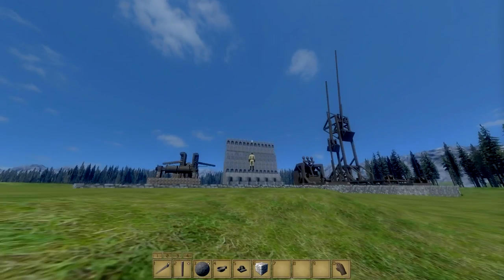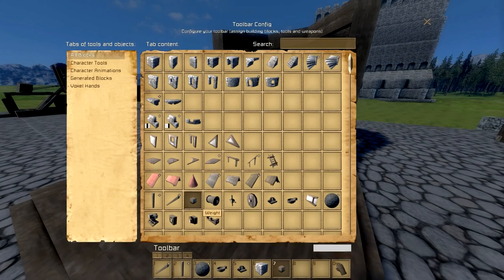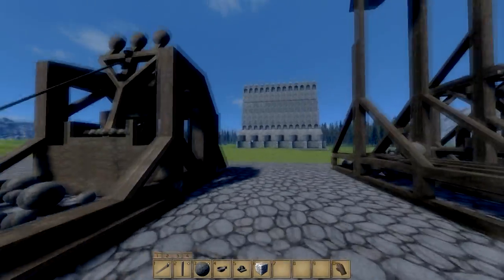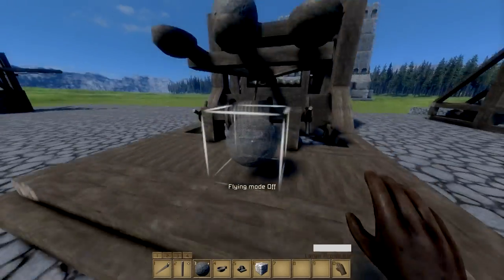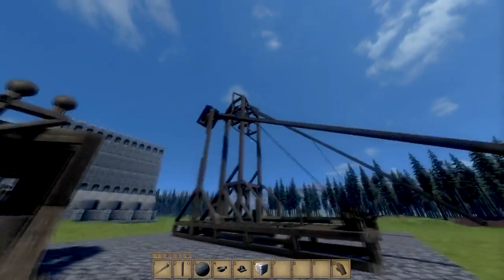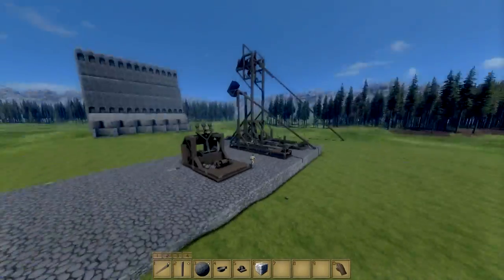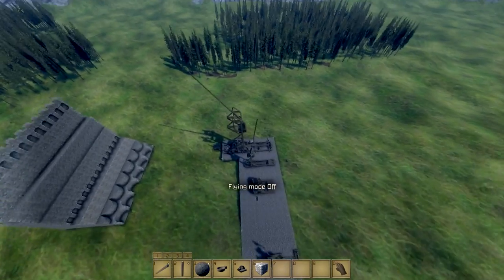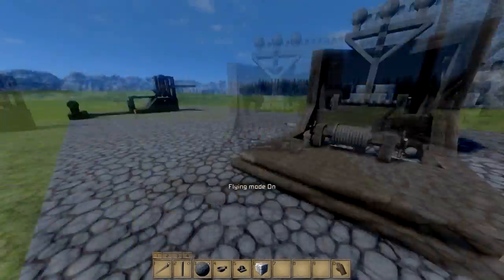Medieval Engineers: Trebutchets, Catapults and Ballistas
Today I'm showing off a few things I've been working on. I spent a loooong time on these builds, so i apologize for not putting up any videos the past few days